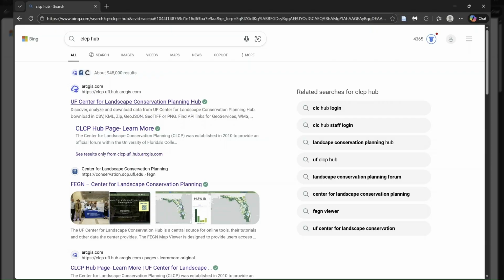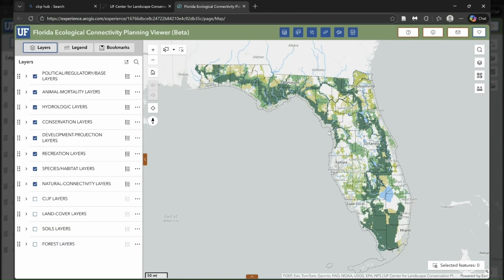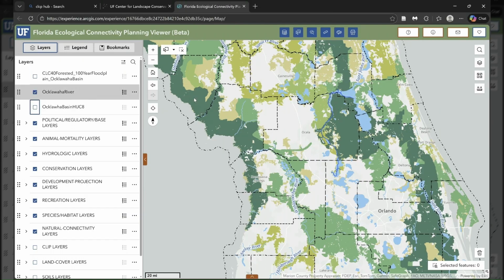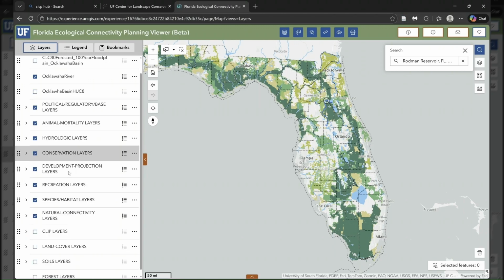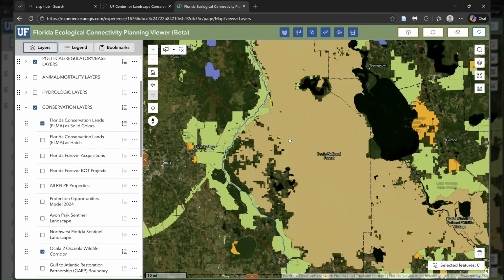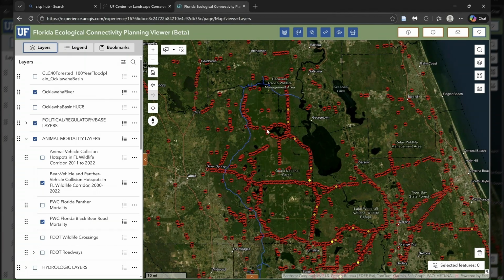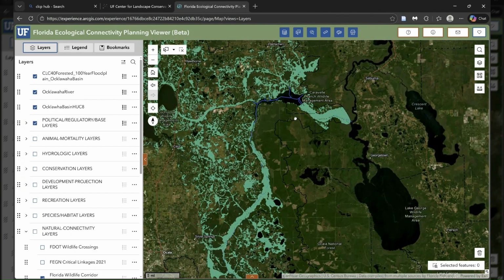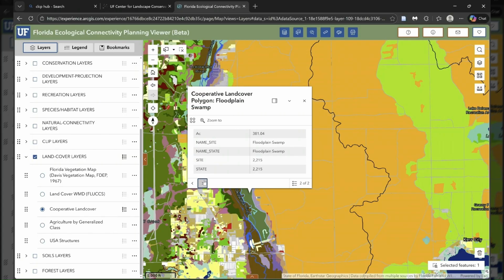Exploring the Ocklawaha River Data on the EcoCon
Link in the comments for the CLCP Hub